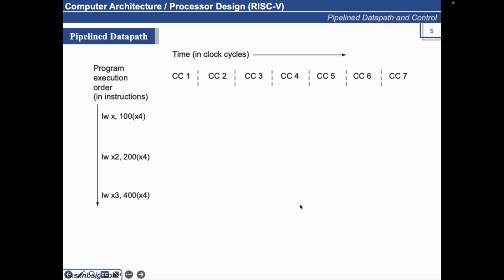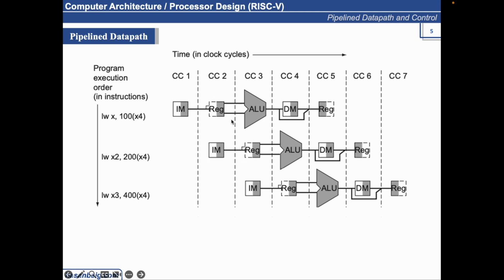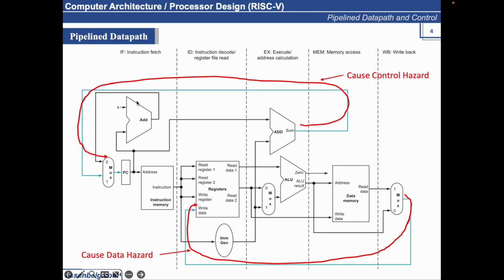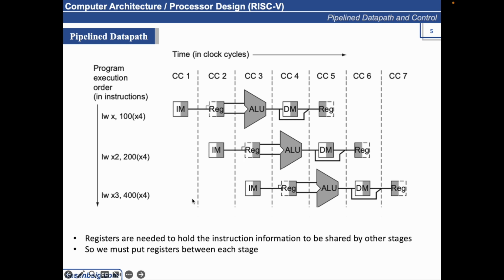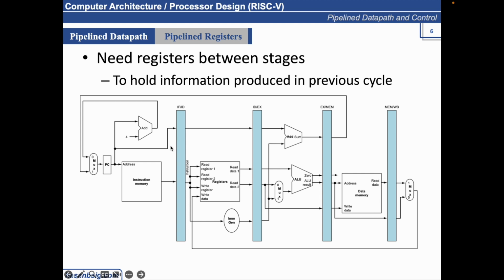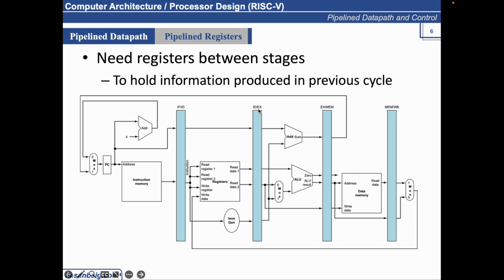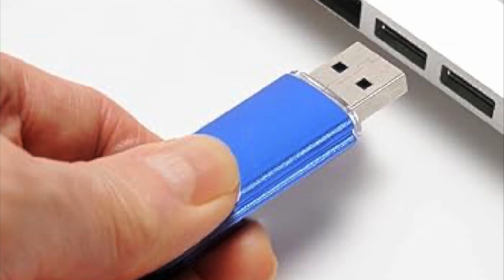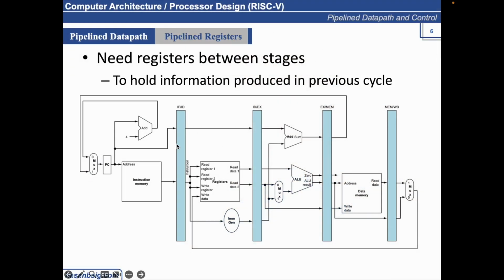106. What are Pipeline Registers and why do we need them?